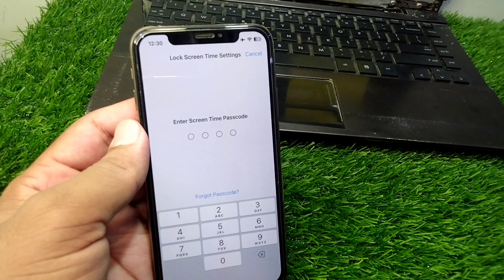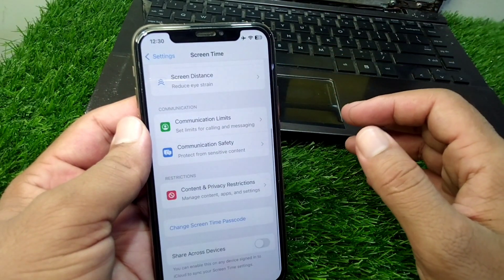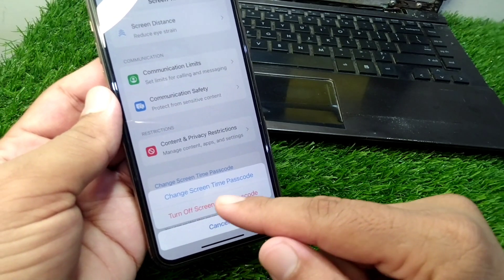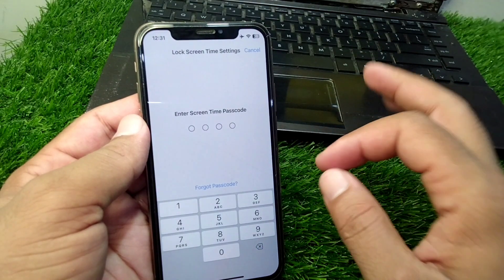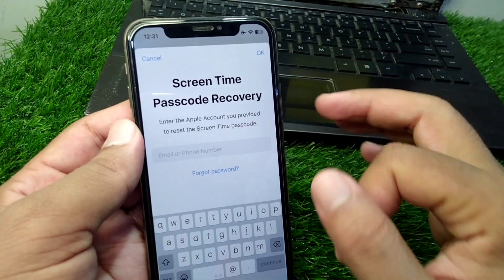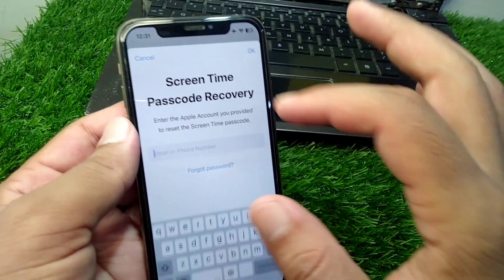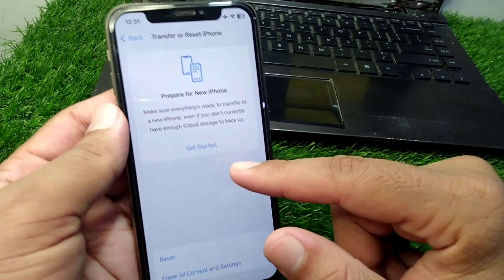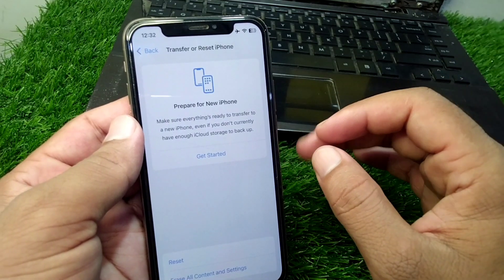How to Turn Off Screen Time Without Password! iOS 18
Hi Everyone, After watching this video you will be able to know " How to Turn Off Screen Time Without Password! iOS 18 ". So get rid of this problem and enjoy your device.

how to disable screen time without passcode ios 18,
how to turn off screen time without password,
how to disable screen time without passcode,
how to turn off screen time without password iphone 13,
how to turn off screen time without password iphone 12,
how to turn off screen time without passcode if forgot,